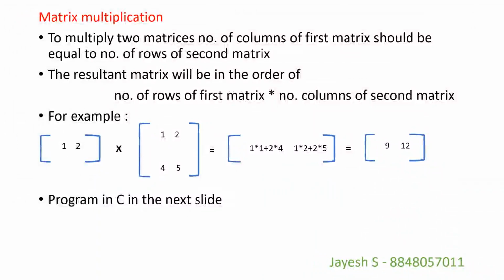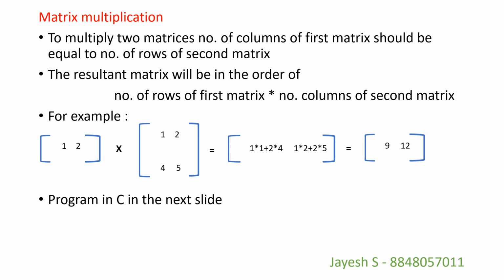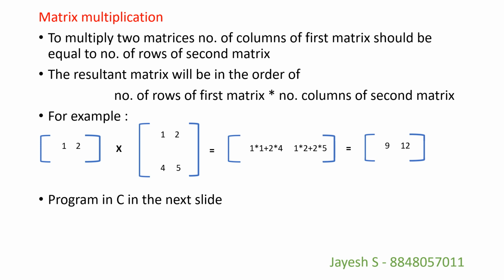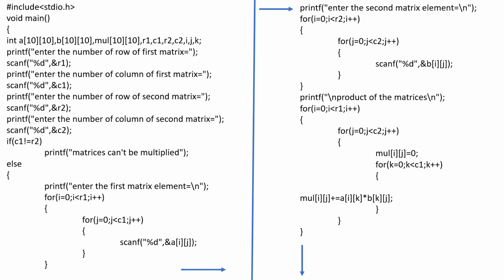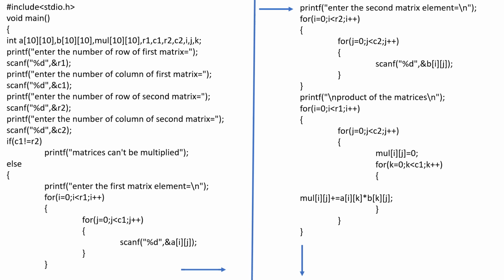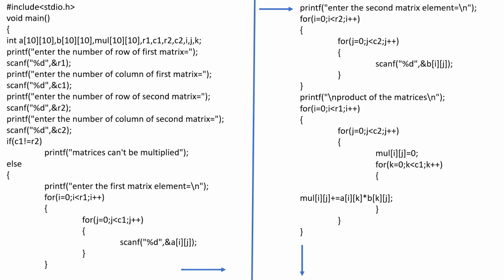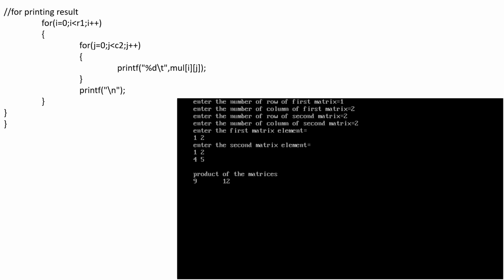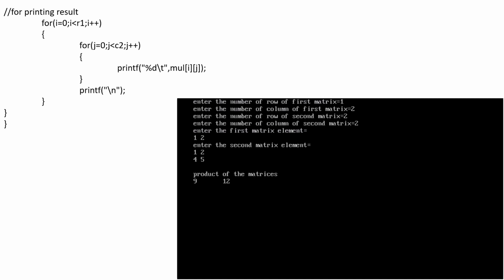matrix multiplication in C